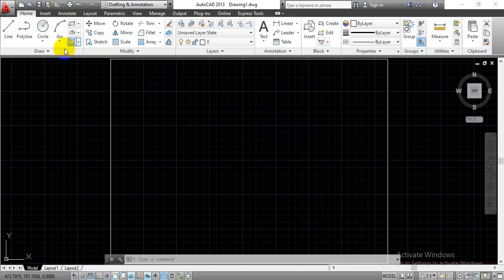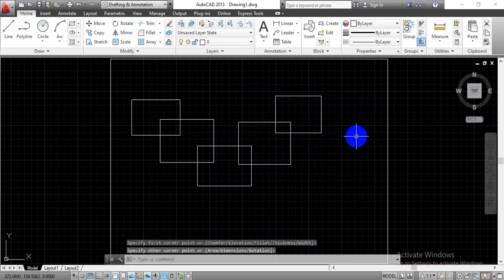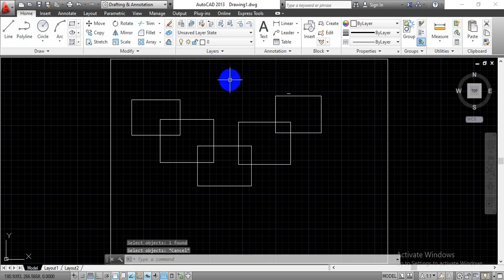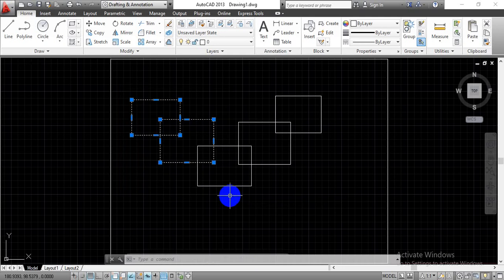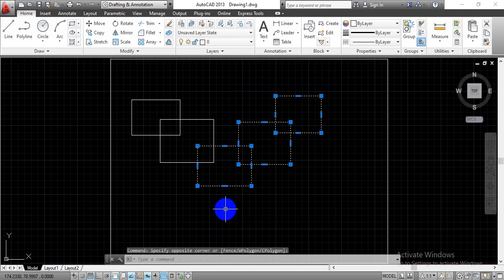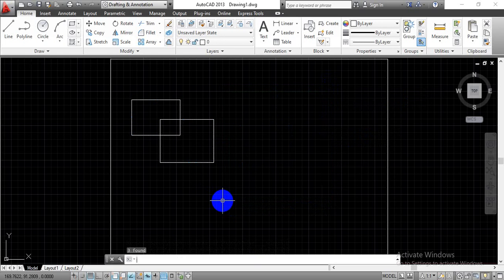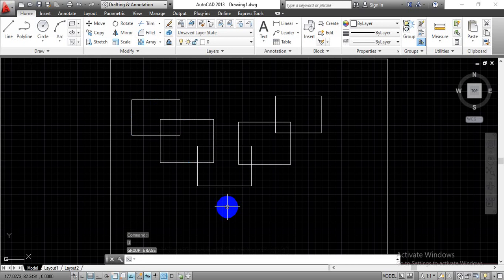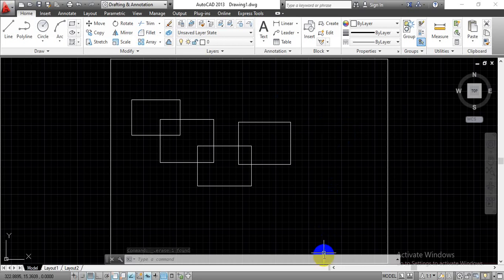Blue and Green Selection window in Auto CAD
This video content will help you out to understand how to select and delete the construction by means of blue and green selection windows.